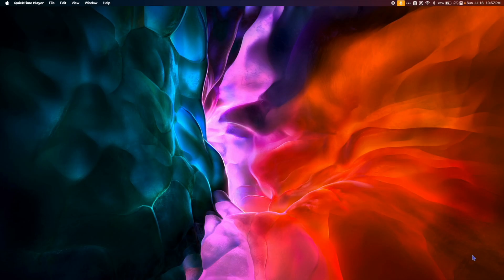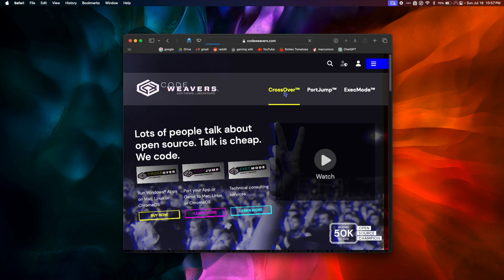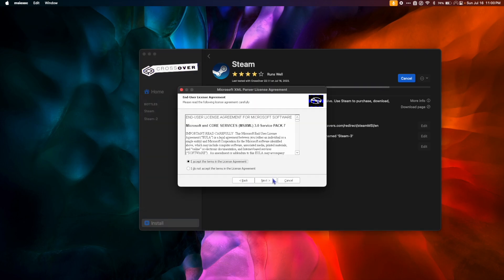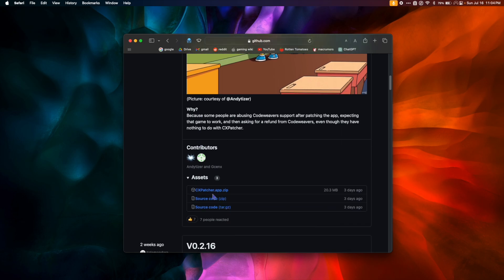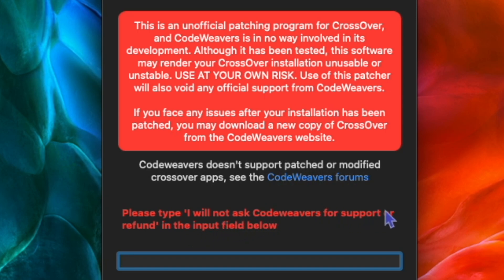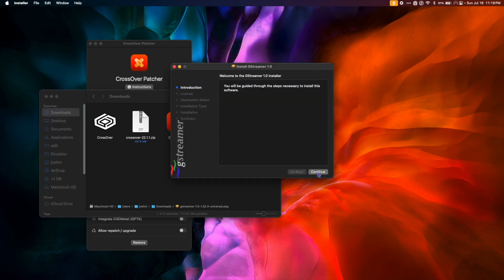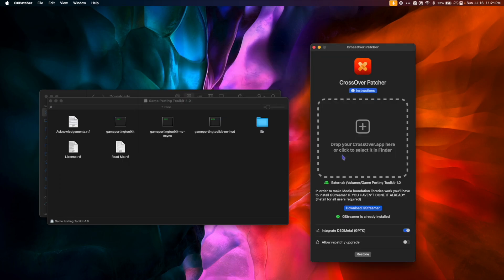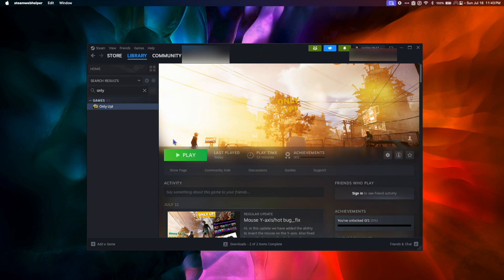How to Play Only Up on Mac! (CrossOver 22 + Game Porting Toolkit Install Guide!)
Follow this guide to play games like Only Up!, Elden Ring, and Cyberpunk 2077 on your Mac!